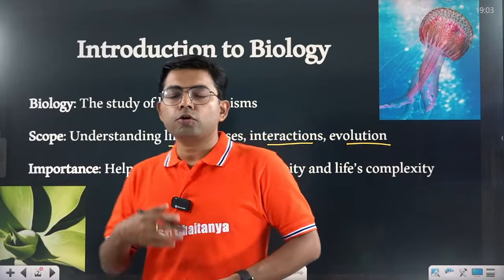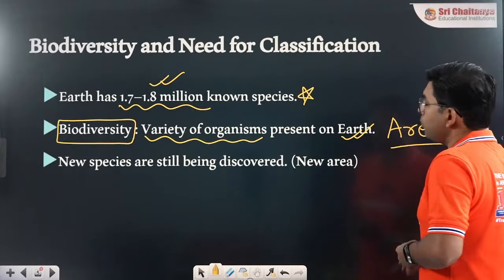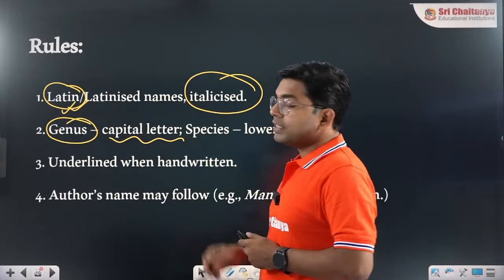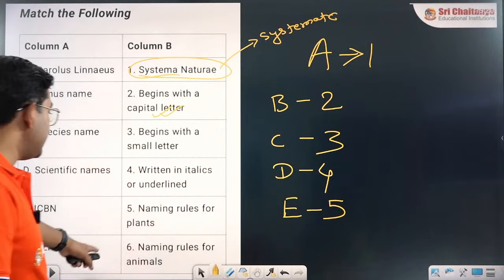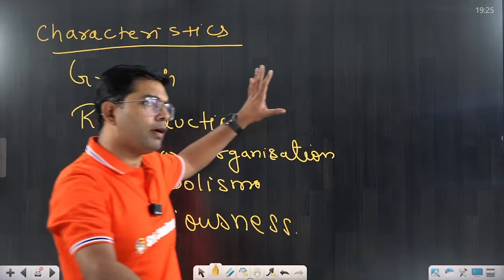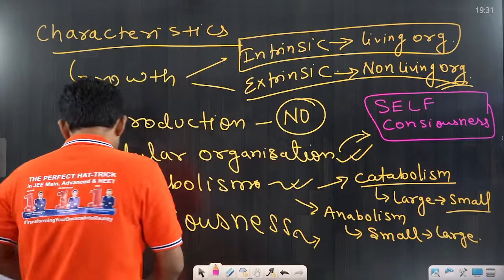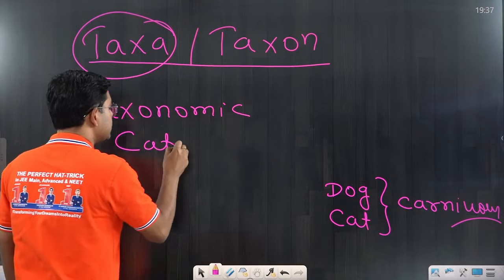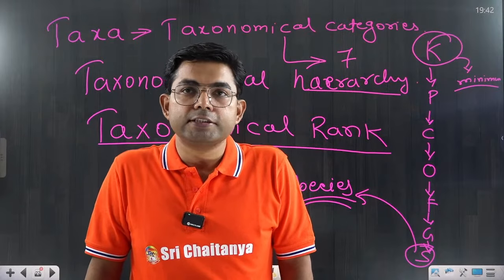Day 1 - Botany || NEET - Bridge Course for CBSE & SSC Students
Day 1 introduces foundational Botany concepts, including plant structure, functions, and classification. Tailored for CBSE and SSC students, this session provides a solid base for NEET preparation, ensuring a smooth transition to more advanced Botany topics while reinforcing key school-level knowledge.